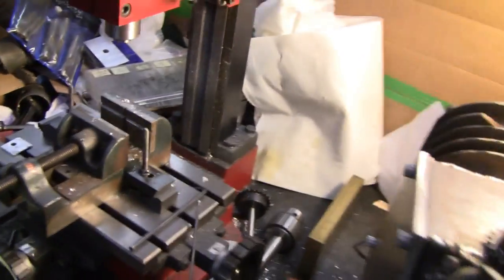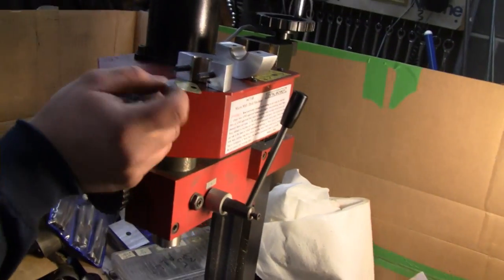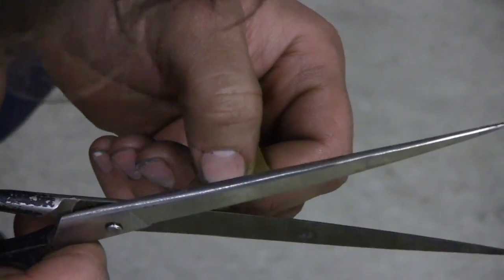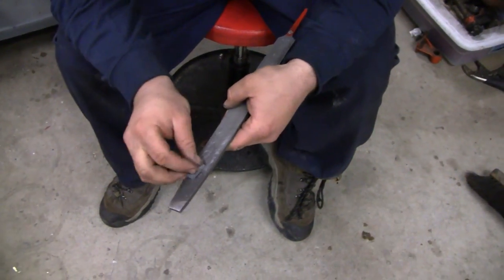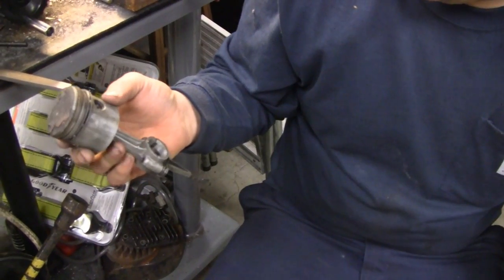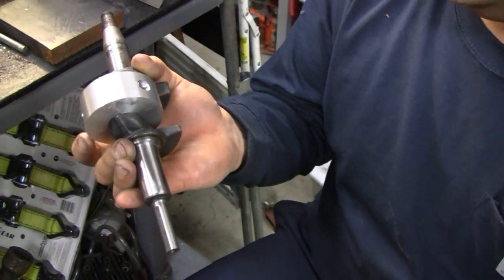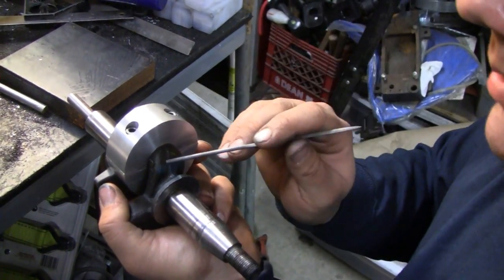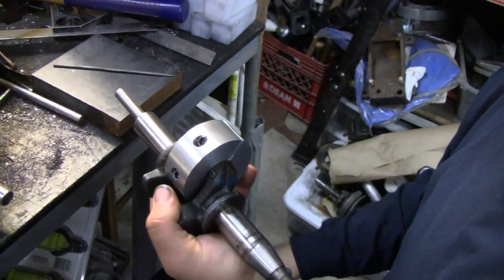HOMEMADE RADIAL BRIGGS ENGINE (part 18)